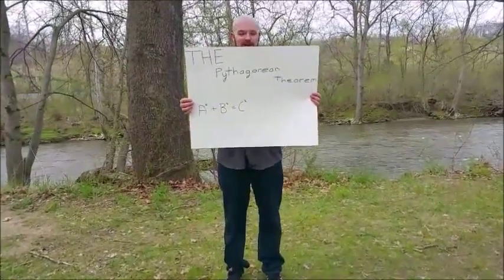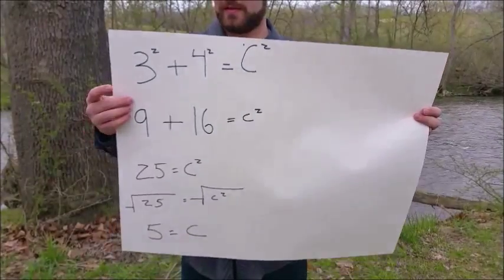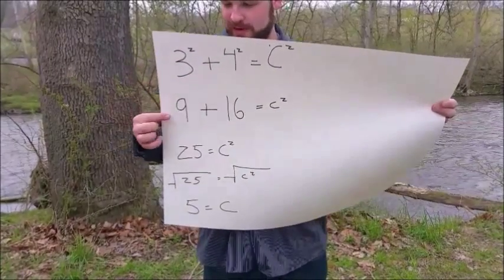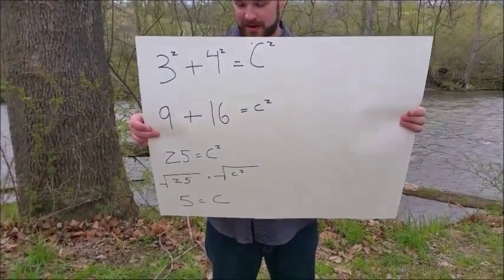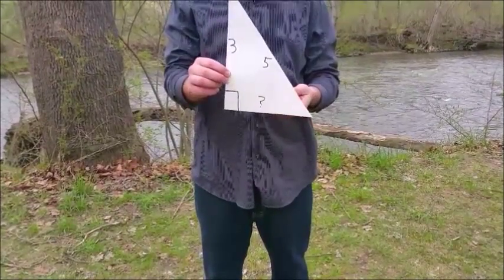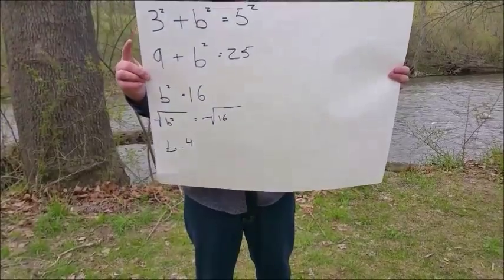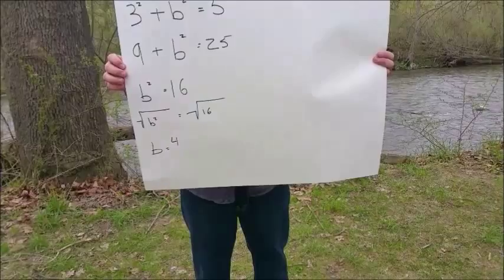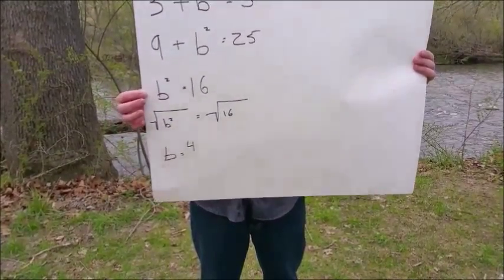Pythagorean Theorem By: Brian Williams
My video project